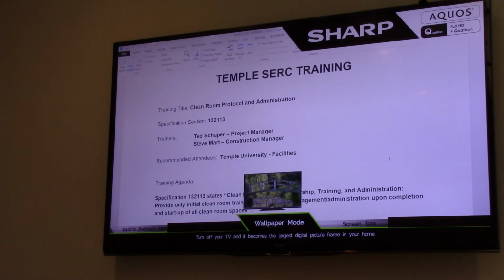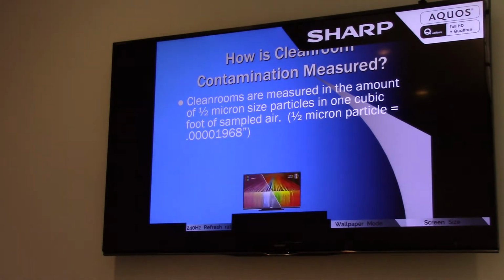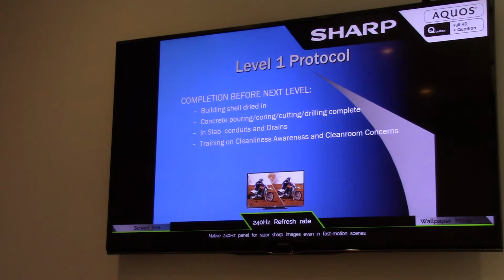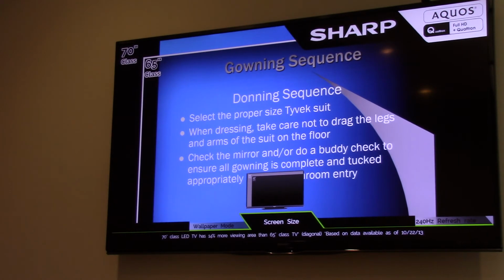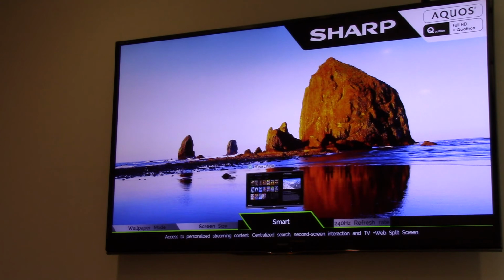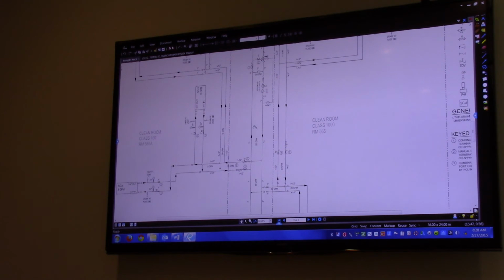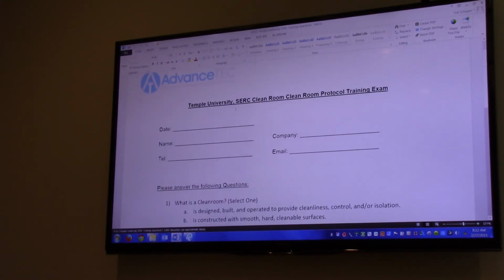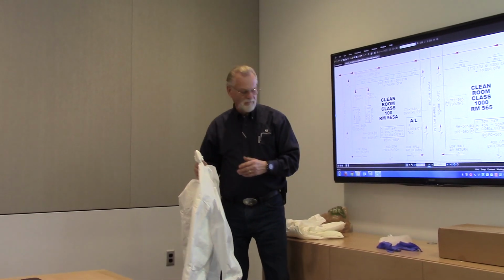Cleanroom Training Part 1